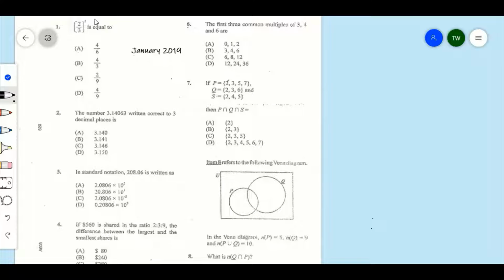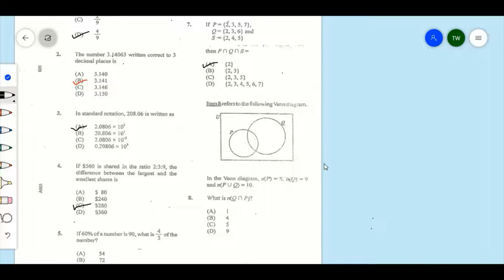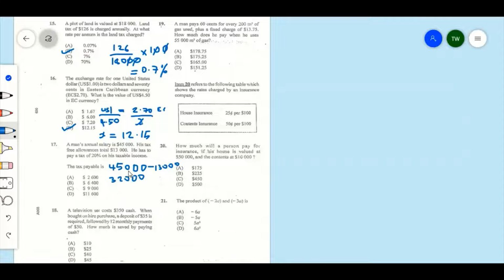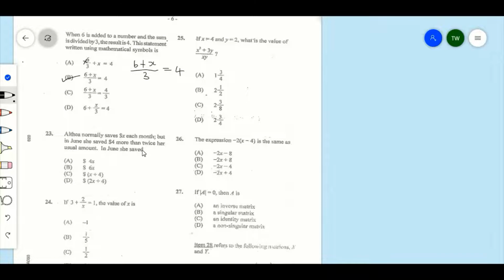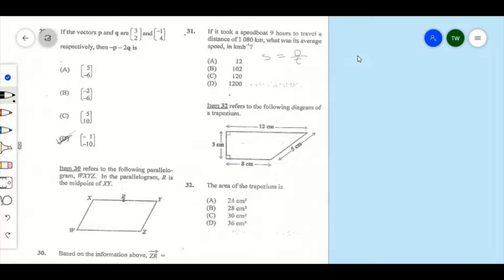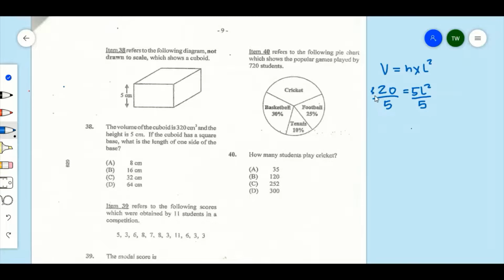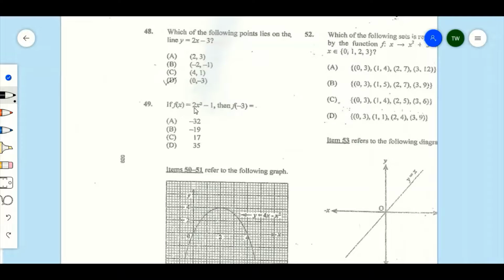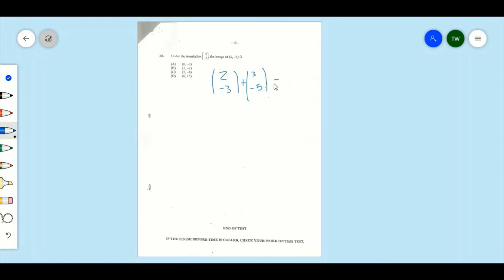January 2019 CXC Mathematics Paper 1 from question 1- 60 ( questions and solutions)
This video is about Solving the January 2019 CSEC Mathematics past paper 1. It will help you to be better prepared for you examination. Also, you will learn about several technique that are required to solve Multiple choice questions.